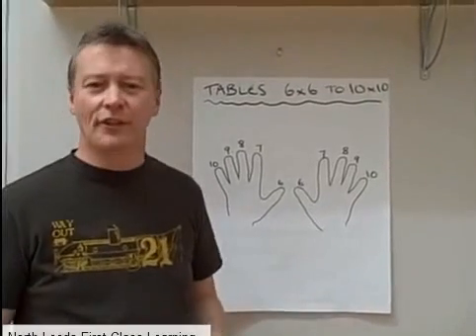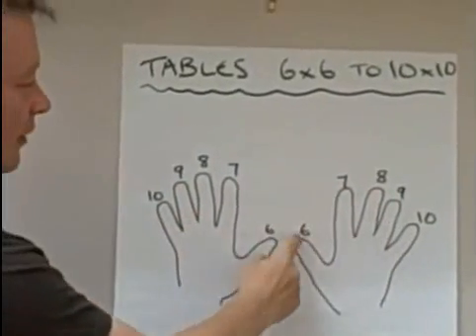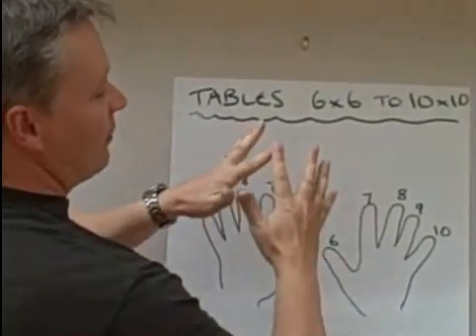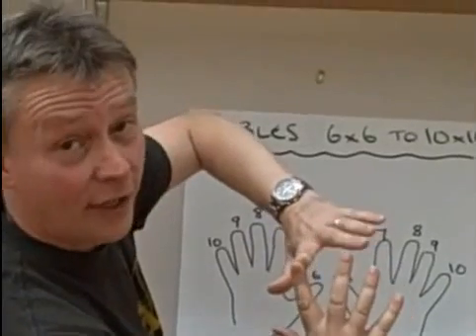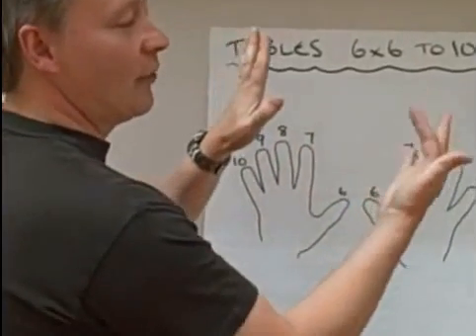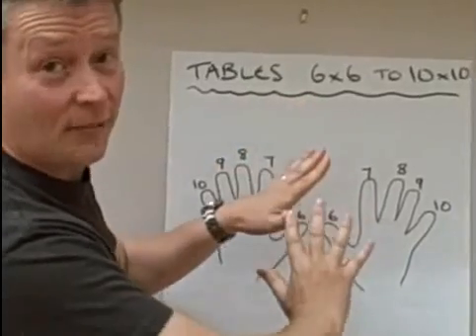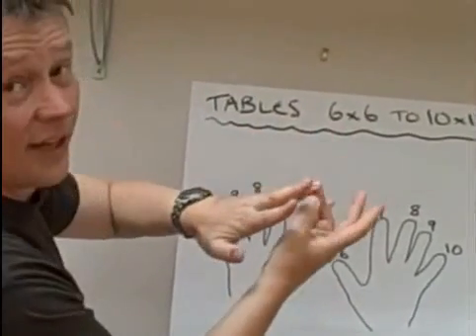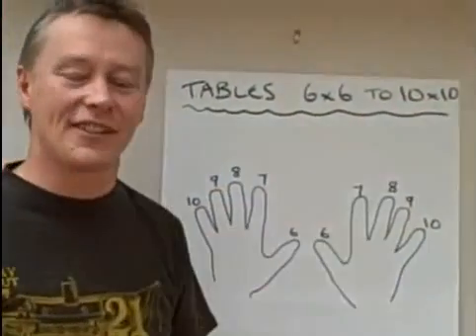Finger Trick Multiplication CCSS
An easy way to learn how to multiply using your fingers.